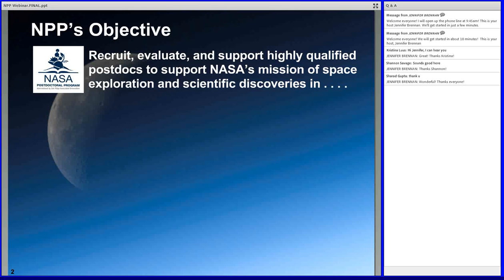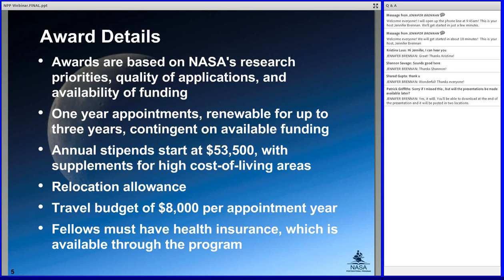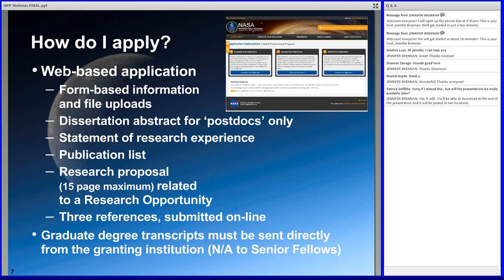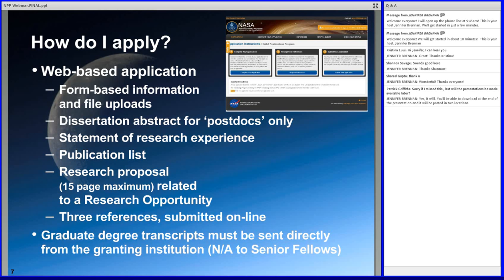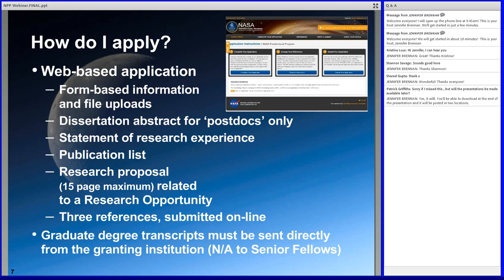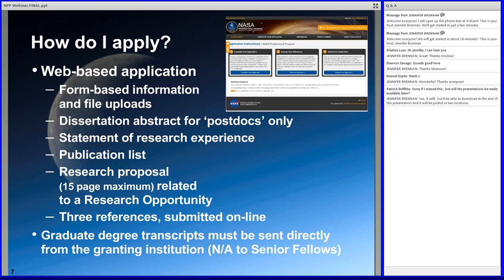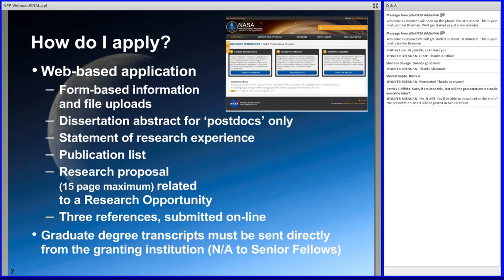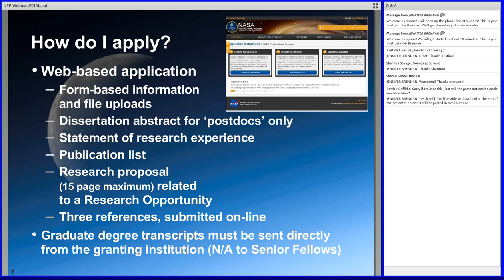NASA Earthdata Webinar: Fellowship Opportunities with the NASA Postdoctoral Program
Note: 2/6/19 We have noticed an error in this video recording. A replacement recording will be posted by 2/8/19.

Please refer to the direct link to view this webinar:

Interested in a NASA Postdoctoral Fellowship? The NASA Postdoctoral Program offers scientists and engineers unique opportunities to conduct research at NASA Centers. During this webinar, you will learn more about the application process, evaluation, opportunities and requirements